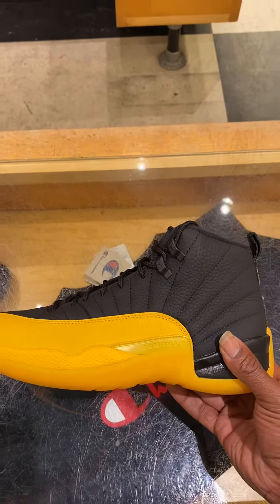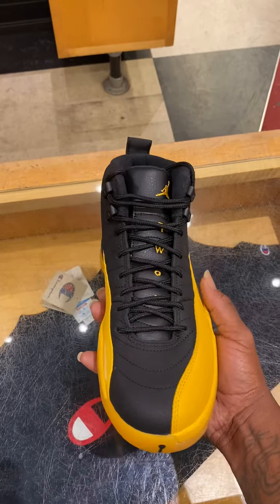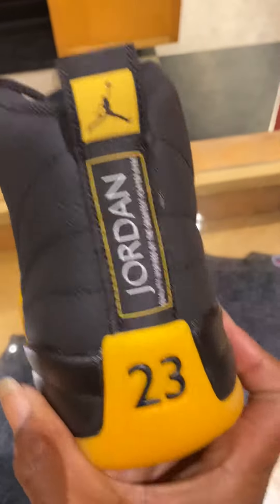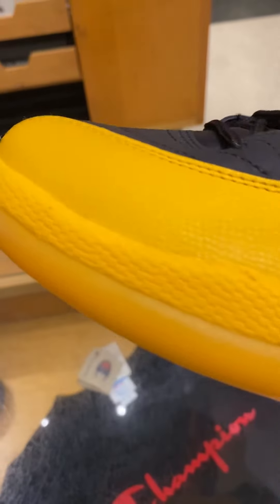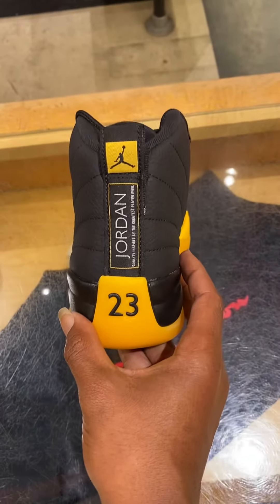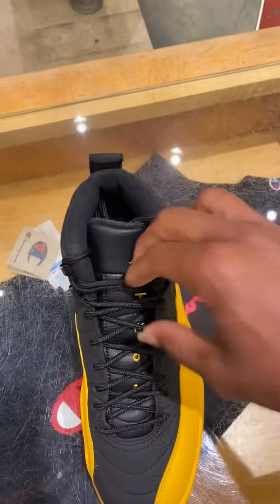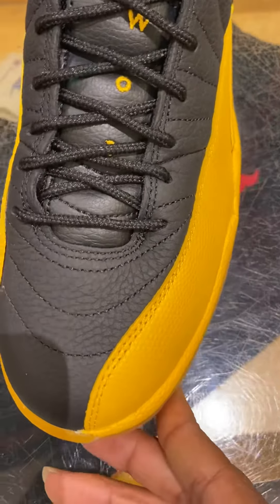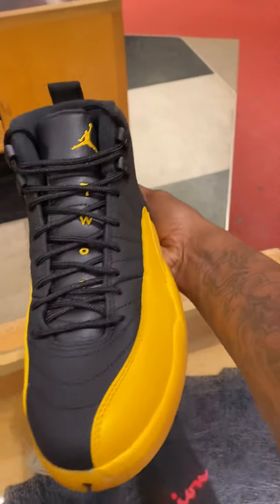First Look Early Review Jordan 12 GARY PAYTON PE Black/University Gold Giveaway Coming Soon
please like comment and subscribe road to 1000 subscribers and BIG THANKS TO EVERYONE THAT HAS DONATED TO MY CHANNEL THROUGH THE CASH APP @ $sleepyfirekiccs EVERYTHING IS GREATLY APPRECIATED HELPS GROW THE CHANNEL BY KEEPING FIRE EARLY REVIEWS THANKS SO MUCH💪🏾💪🏾💪🏾💪🏾💙💙💙💯💯💯 GIVEAWAY COMING SOON SHARE THIS VIDEO LIKE COMMENT AND SUBSCRIBE ITS FREE BABY